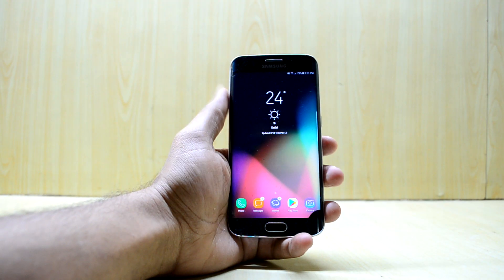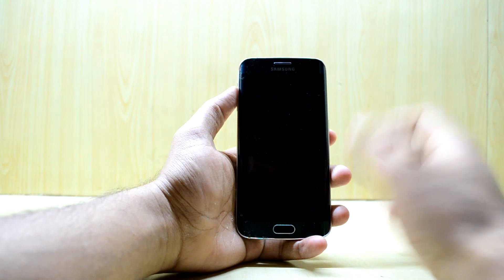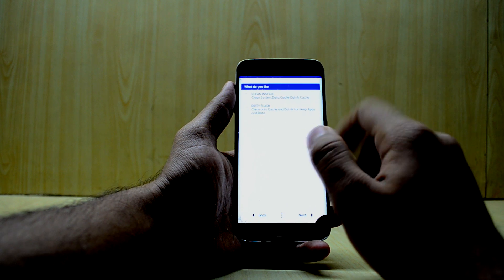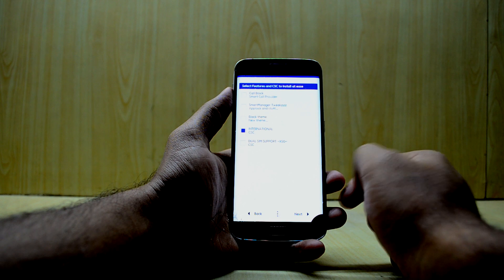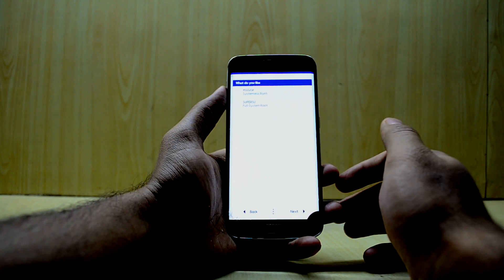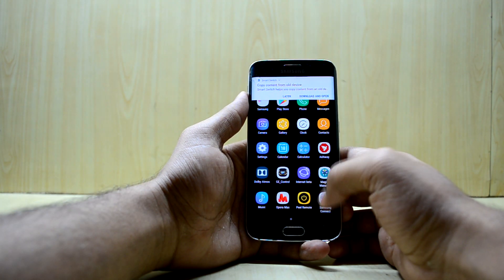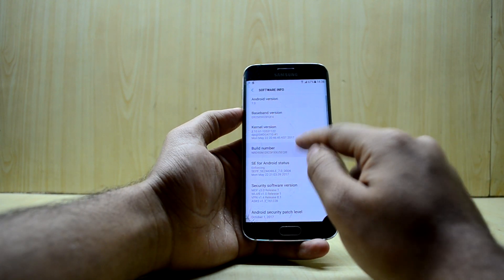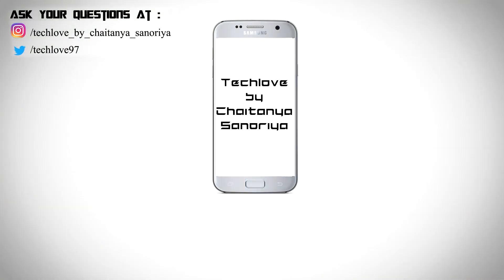Installing Global Elite ROM V4.1, Galaxy S6 Edge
A very stable ROM